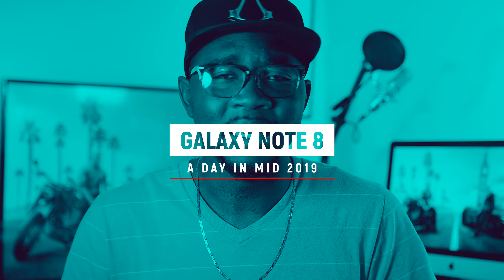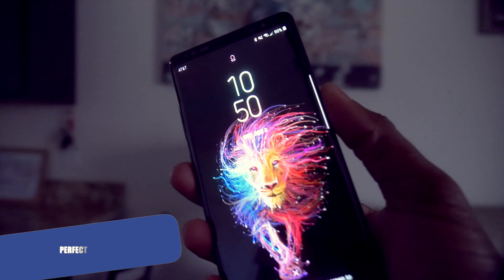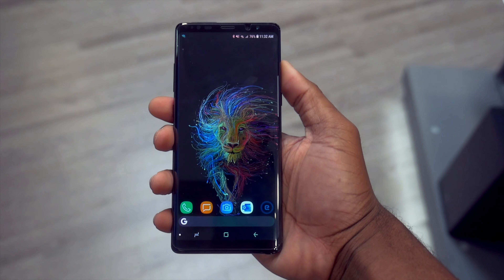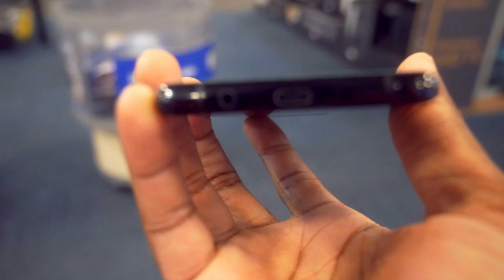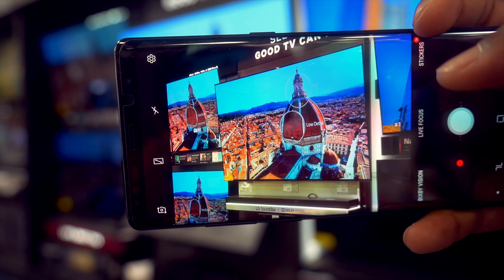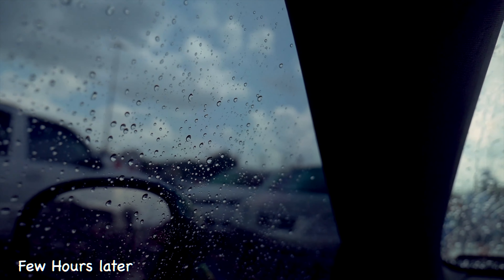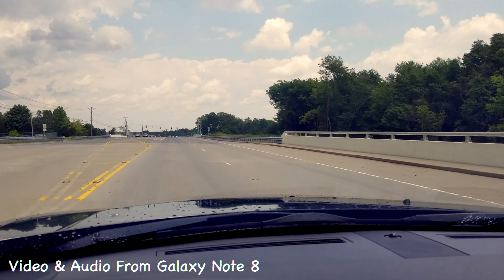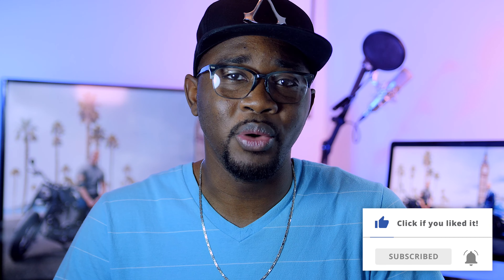Samsung Galaxy Note 8 in Mid 2019 ? Why buy it ? A Full Day Test ! Still Good ?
I Strongly suggest you always use a VPN to stream.
Here is Recommended VPN to use and the only VPN that properly works even with Netflix

My Video Gear
My Audio Gear
My Gaming Gear
Streaming Devices list on Amazon

Facebook.com/Perfectzoneprod